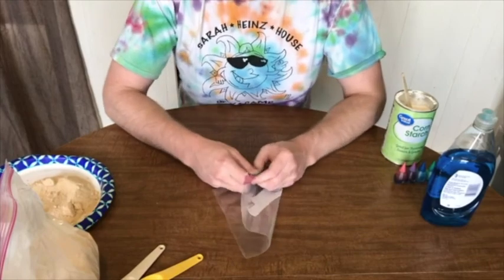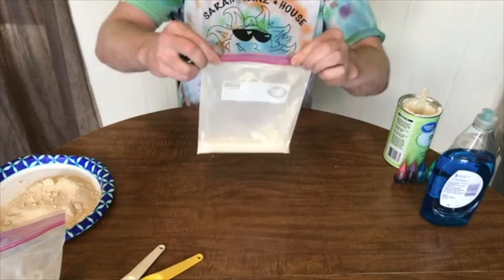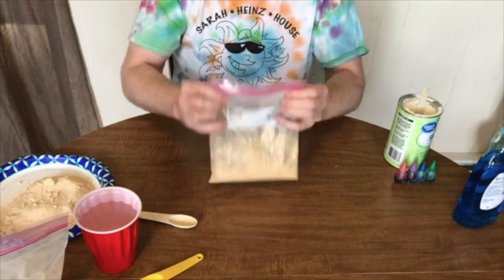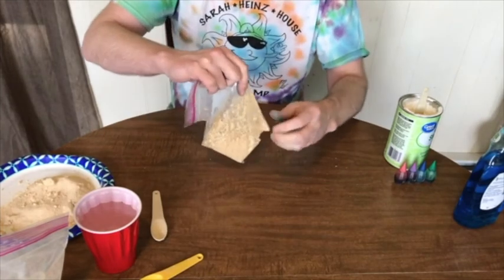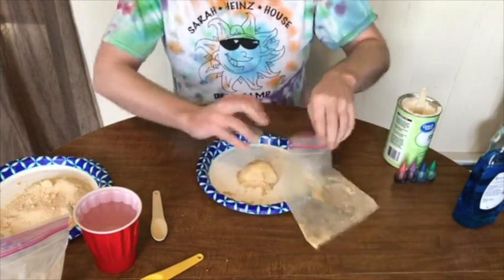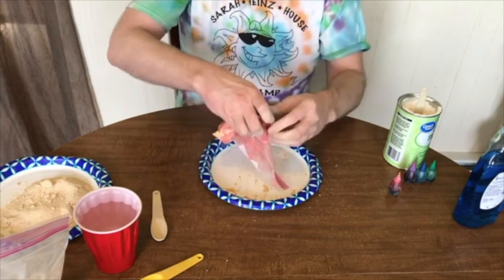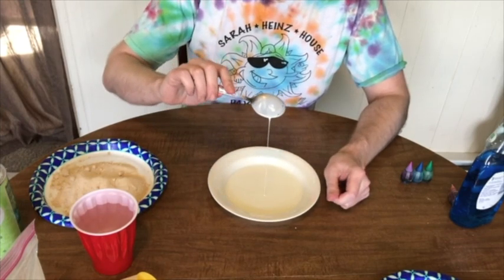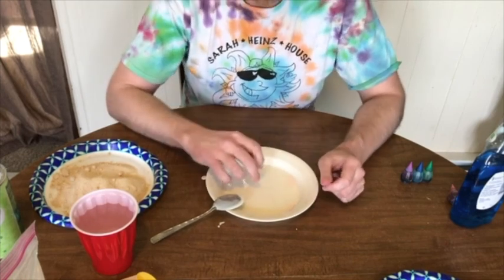SHH Virtual Programs: Kinetic Sand w/ Mr. Tim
Ever heard of Kinetic Sand? Mr. Tim's here to show you how to make it at home with our Monday STEAM activity!